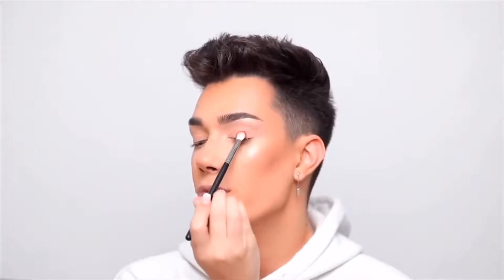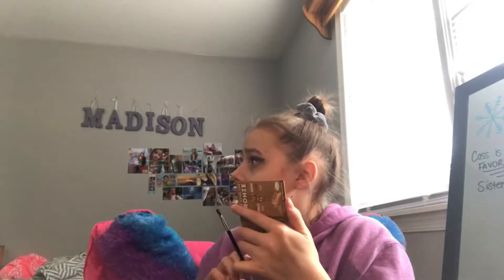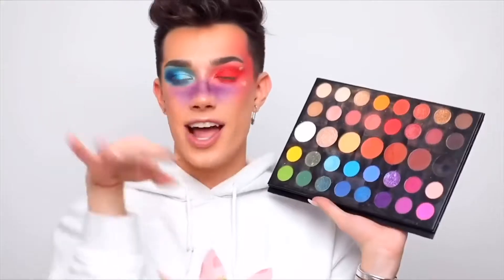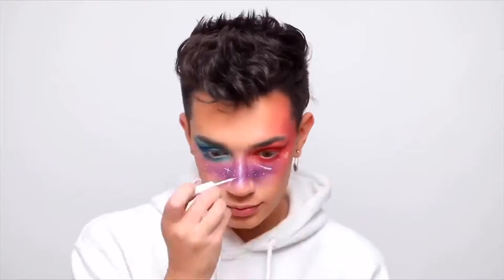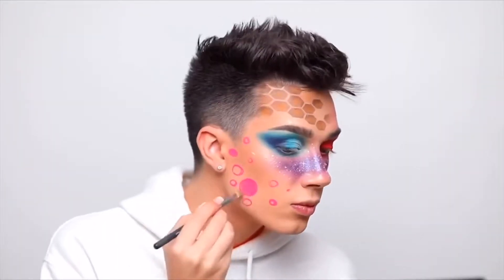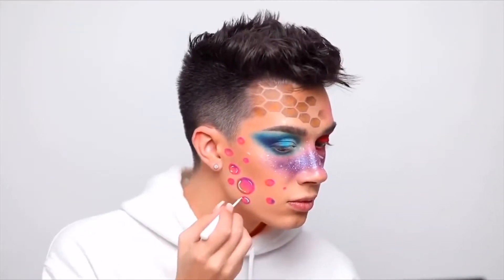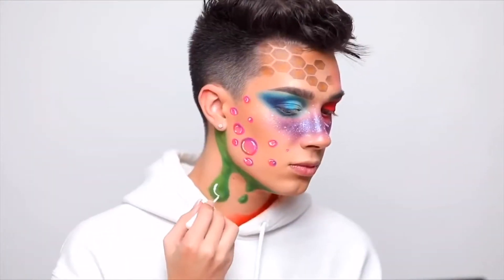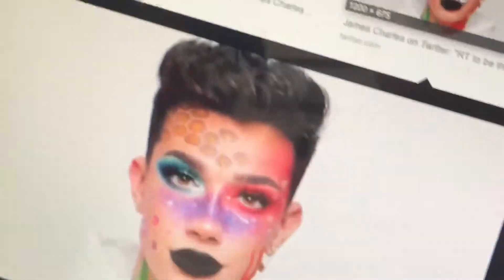James Charles makeup *Gone wrong*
Hey guys! Umm this video is not only scary but really random
Q+A
Age: 13
Grade: 8th
Camera: Canon sx740 hs